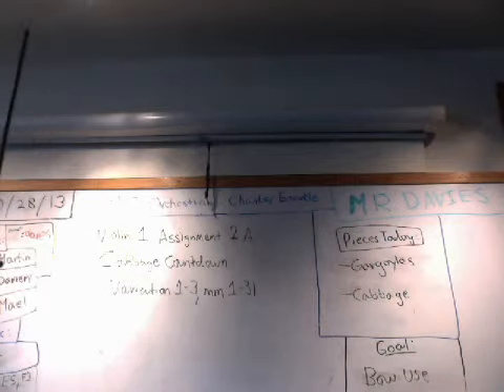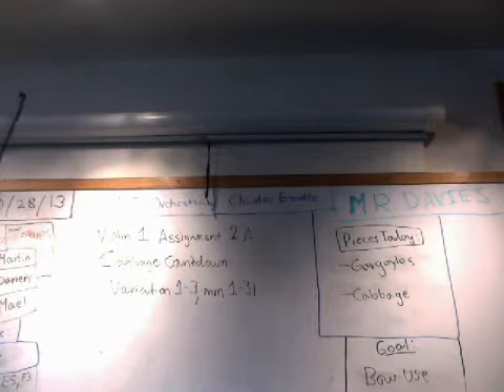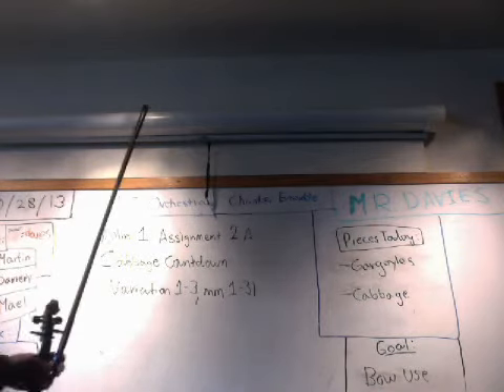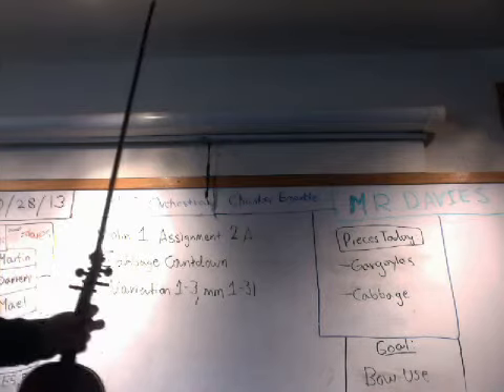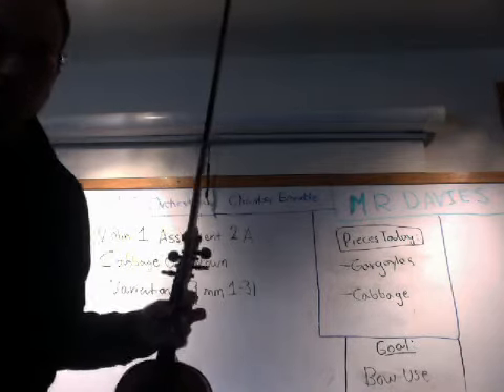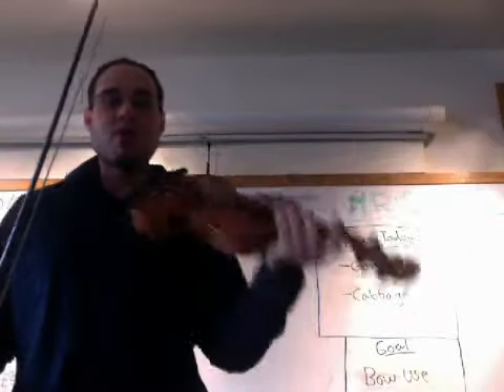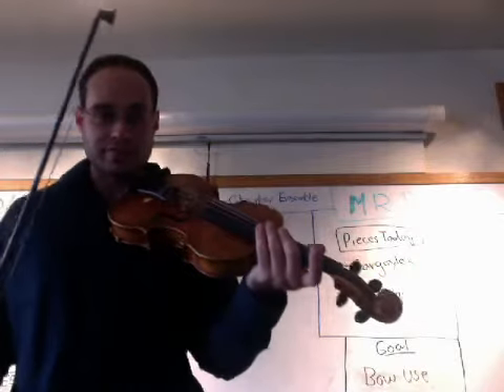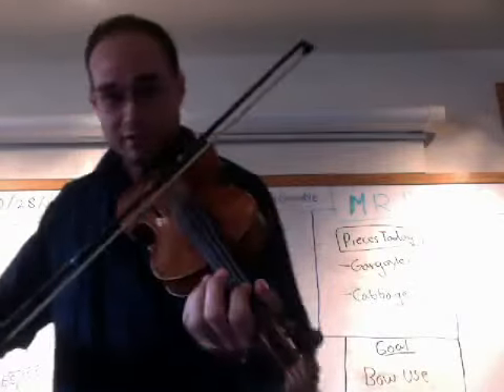Violin 1 assignment 2A- Cabbage Countdown(mm 1-31)